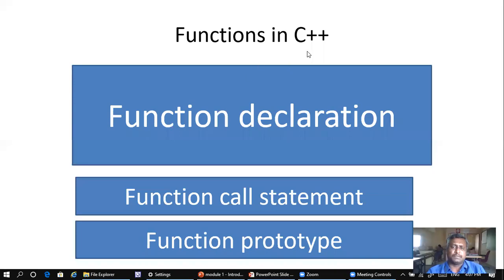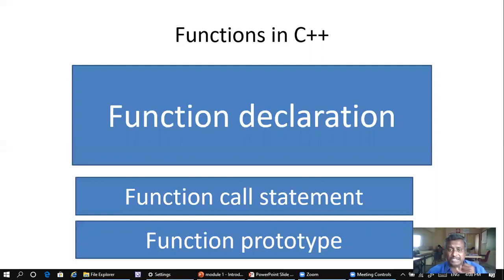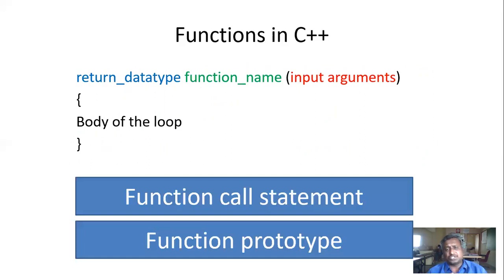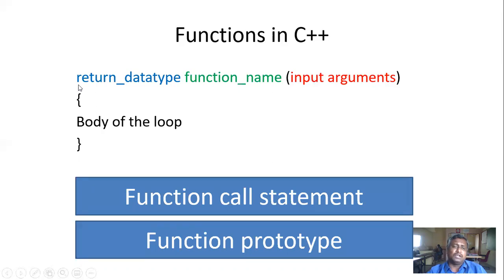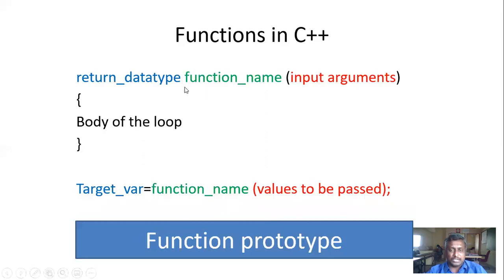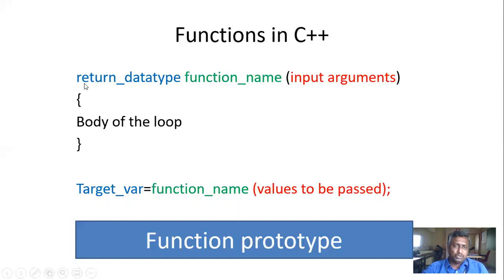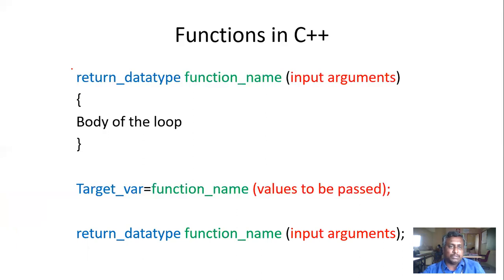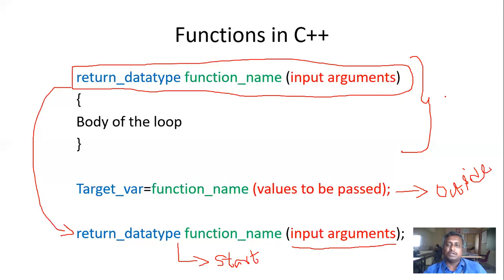Function declaration | Function call | Function Prototype in C++